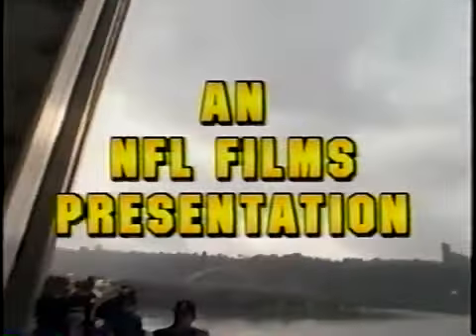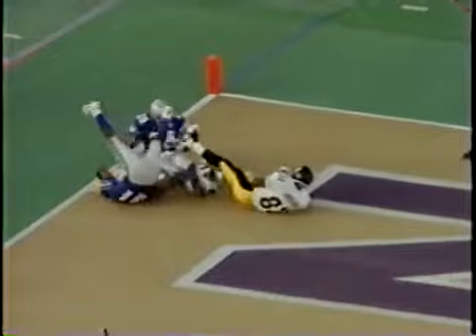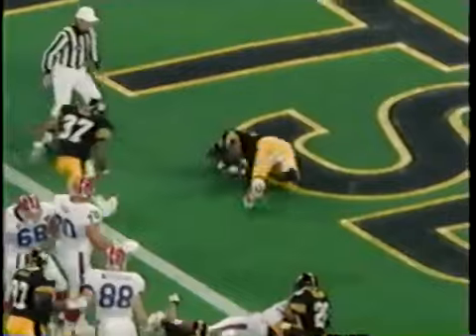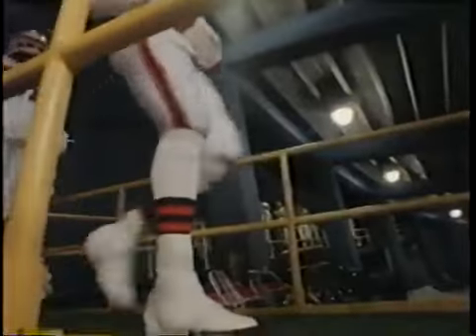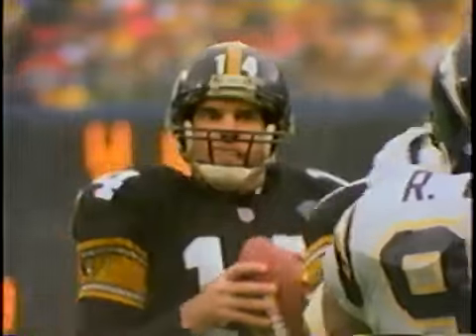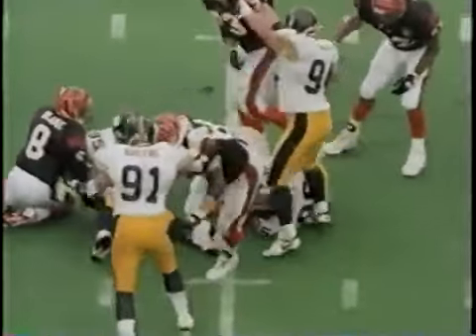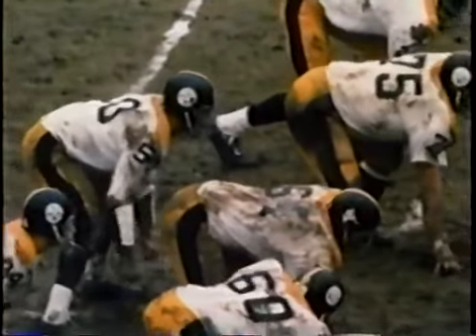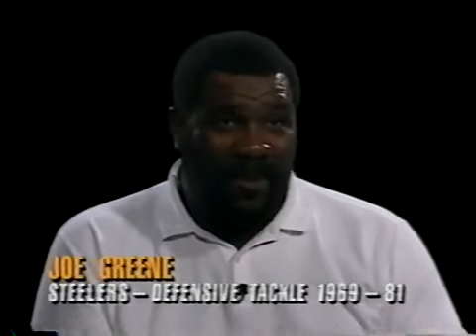1994 Pittsburgh Steelers